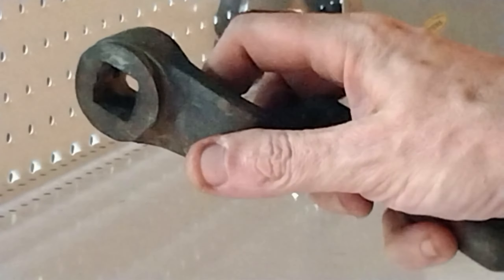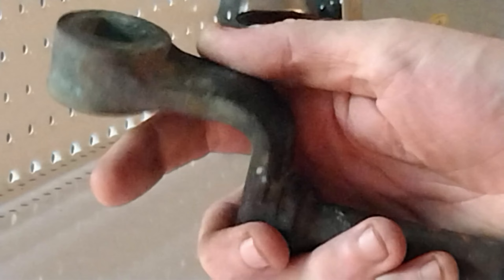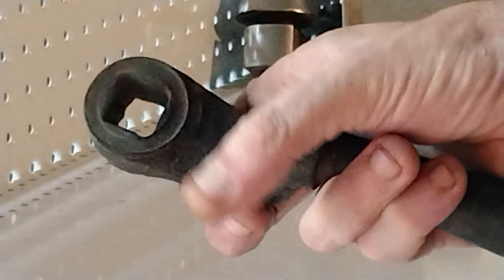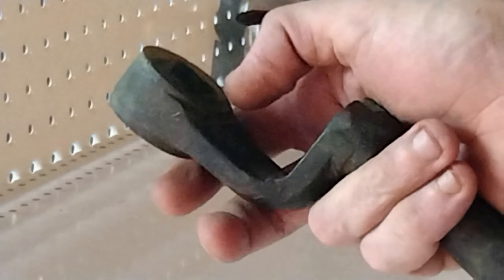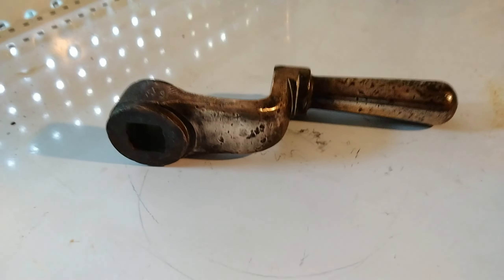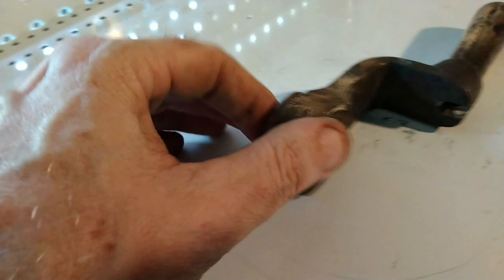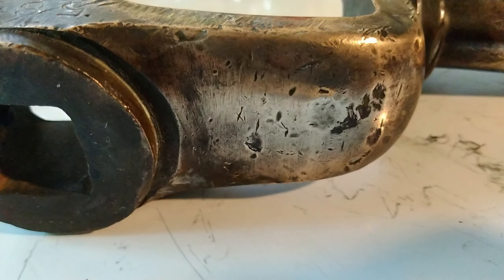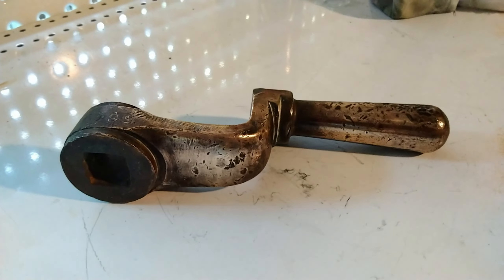Found in a box Vintage Memorabilia Tram Key from the old Sydney Trams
Found this in a box when moving some rubbish to the bin. I started polishing by hand, this is hard work. I will get my buff back and complete the polishing.

Railway Paraphernalia and Railway Memorabilia